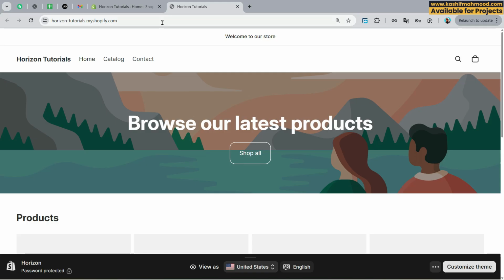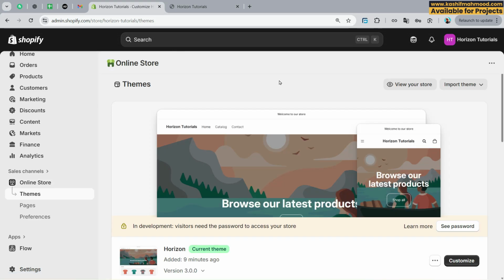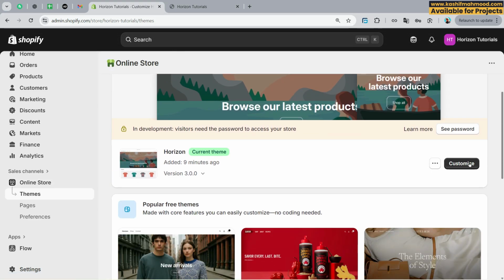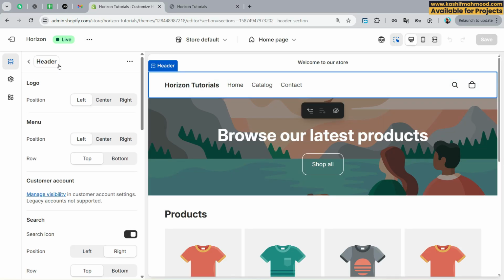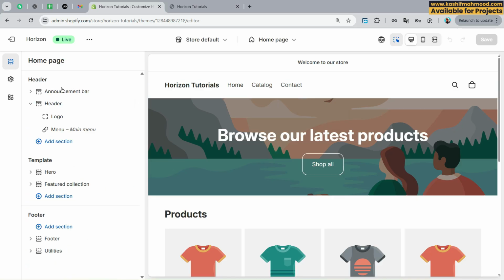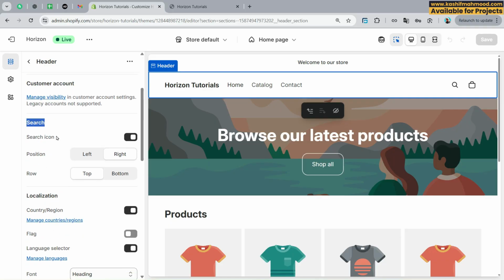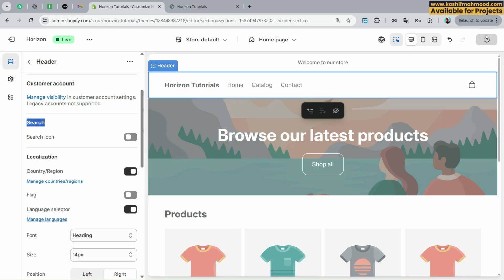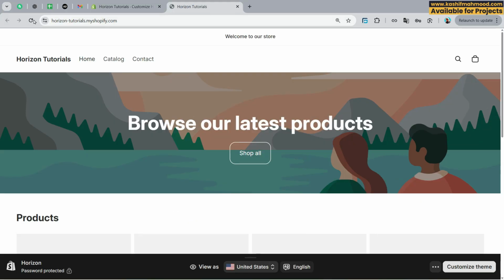How to Remove Search Icon from Shopify [Horizon Theme] | KM Webverse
In this video, I’ll show you how to remove the search icon from the Horizon theme in Shopify. If you’re using the Horizon theme and want to remove the search bar or search button from your store’s header, this tutorial is for you. It’s a simple Shopify tutorial for beginners that walks you through each step clearly. You’ll also learn some useful Shopify tips for theme customization, so your store looks exactly how you want.